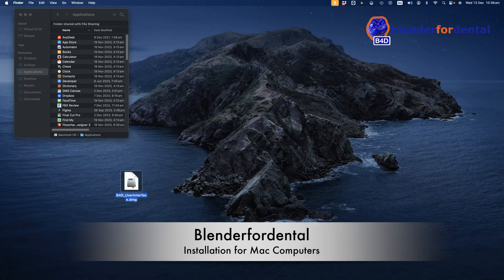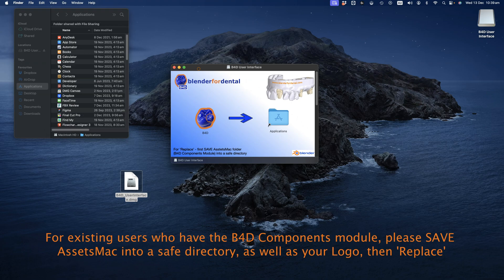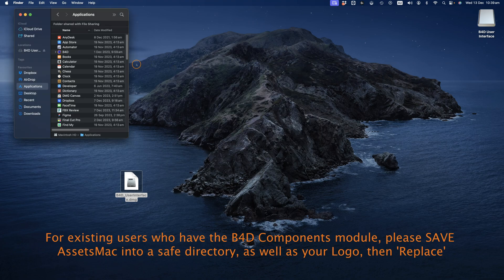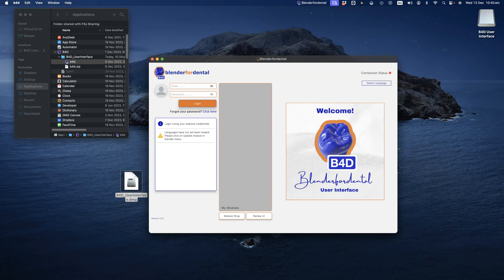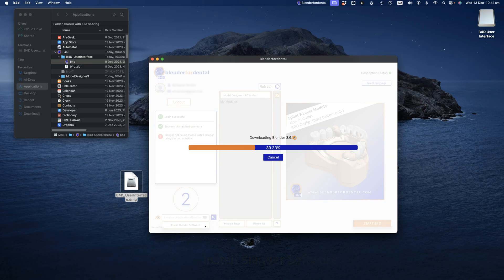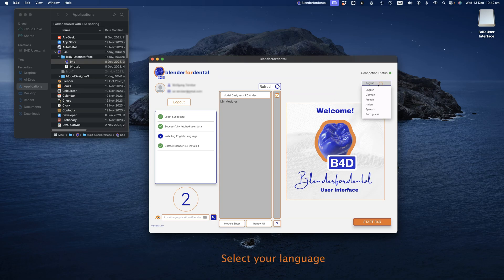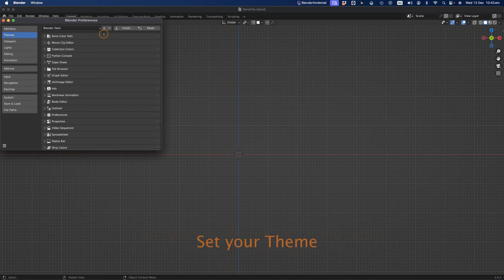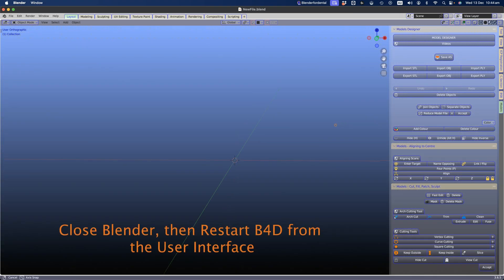Upgrading B4D to 3.6 with User Interface for MAC - Installer in message